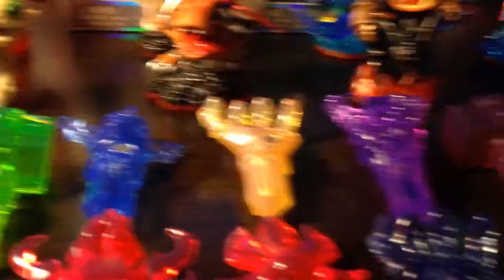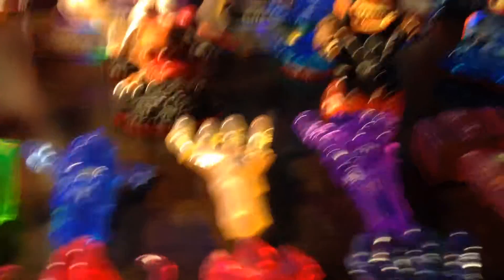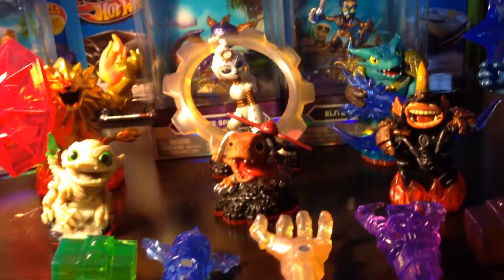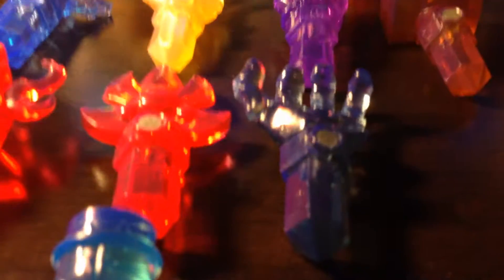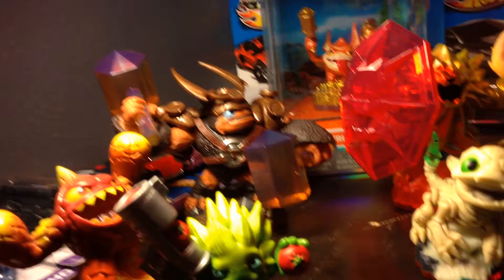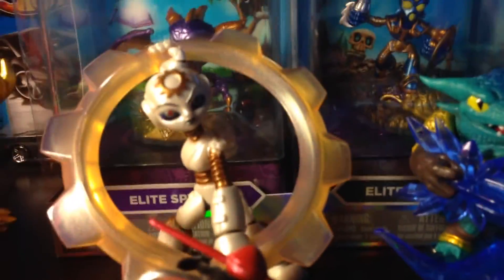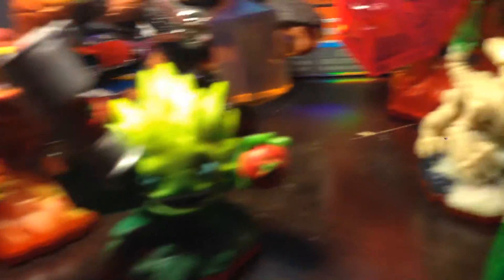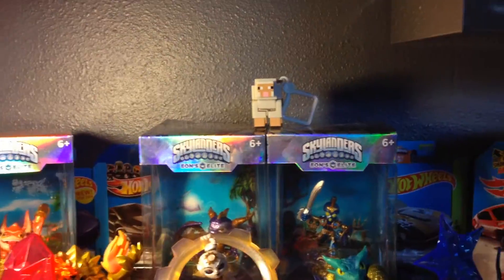Skylander collection 2